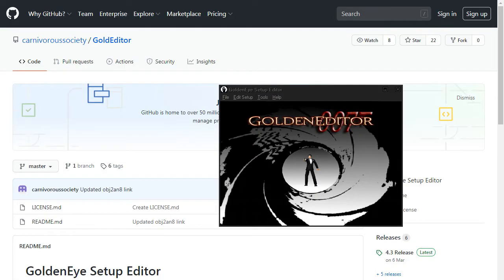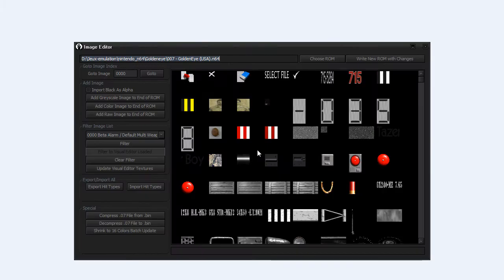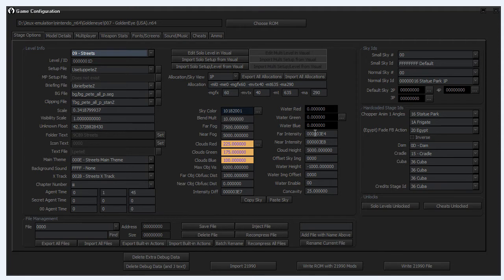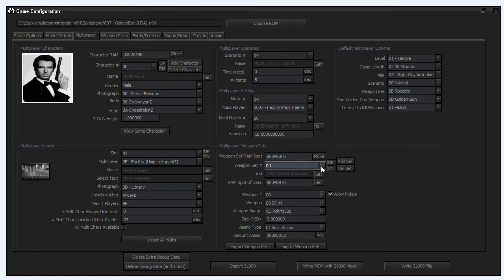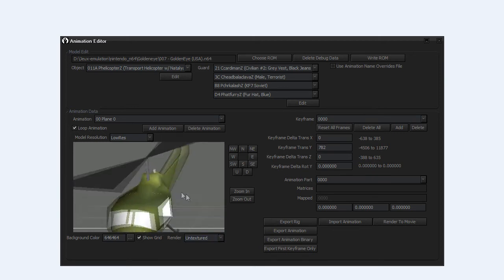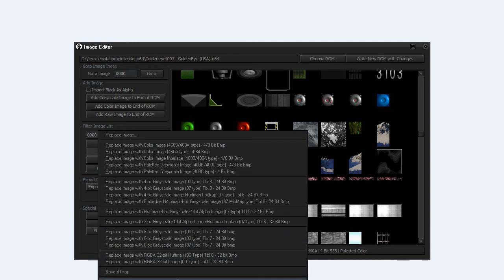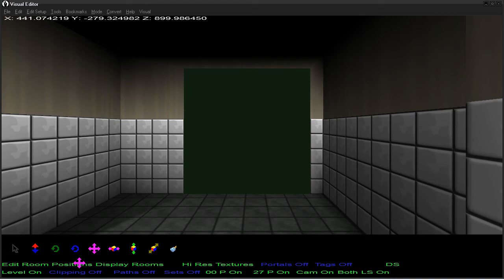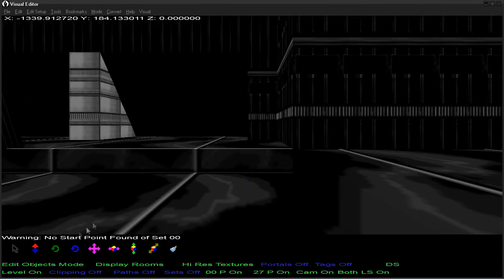Goldeneye 007 64 Editor Overview (Perfect Gold)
A quick tour of the Goldeneye 007 editor Perfect Gold. It's not a Tutorial just a quick Tour as I just got my hand on it 1 week ago.

I hope you'll be able to create custom level.

All the music in the video is mine.

The editor work for other N64 games such as :
- Perfect Dark
- Super Smash Bros
- Diddy Kong Racing
- Jet Force Gemini
- Pokemon Snap

Chapters :

Installation 00:00
Preferences 00:53
Briefing & Text 01:43
Image Editor 02:22
Game Configuration 03:20
Model Editor 10:01
Visual Editor 12:05